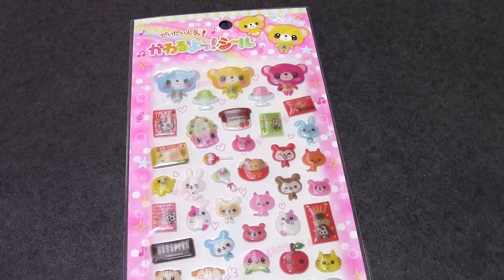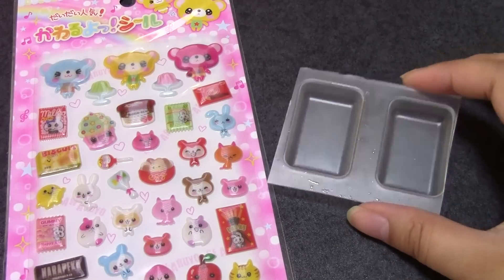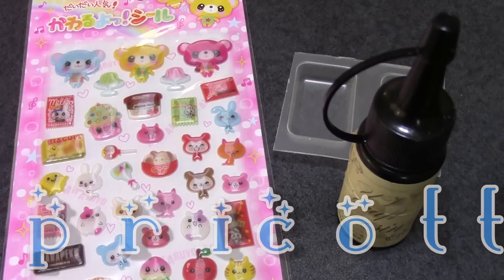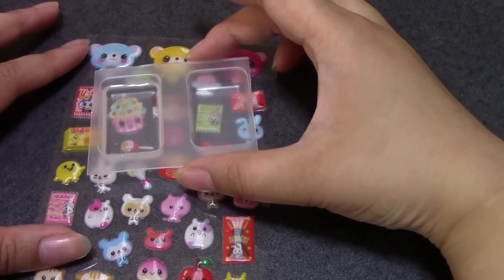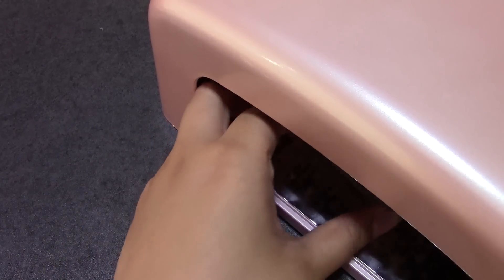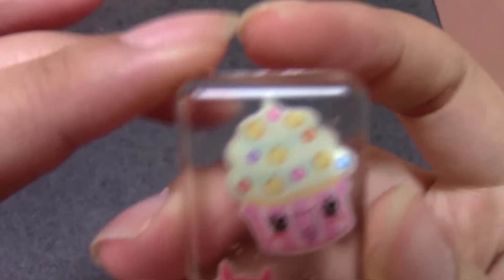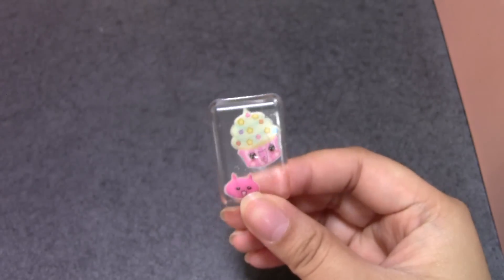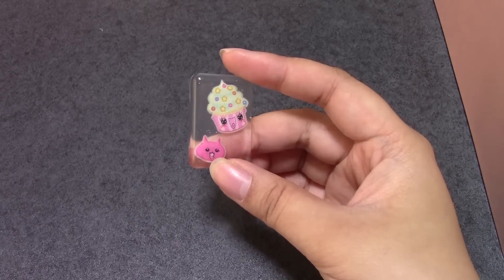Resin Experiment: Magic Stickers